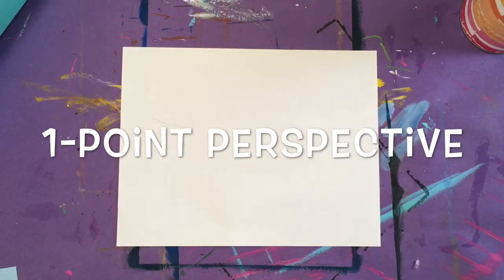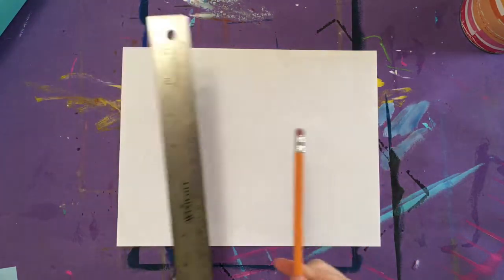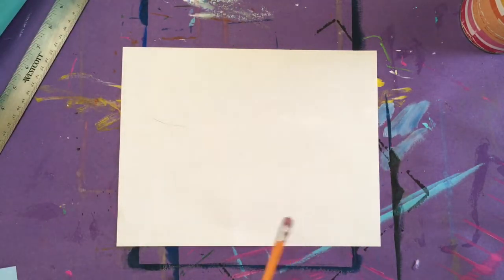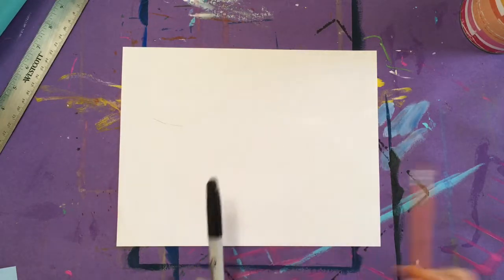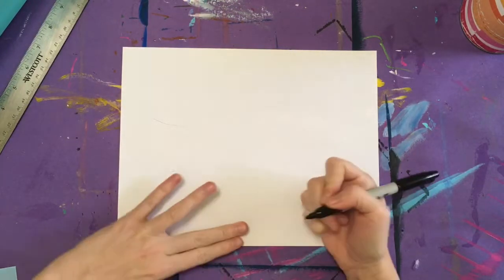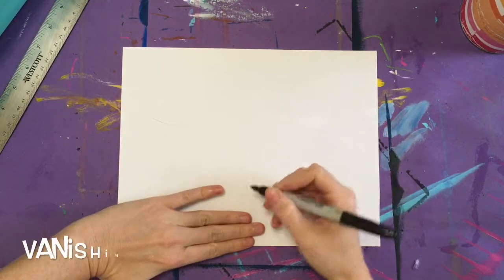3D Shapes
Supplies
9x12 White Paper
Pencil & Eraser
Ruler
Black Sharpie Marker
Markers
3x3 Square Tracer